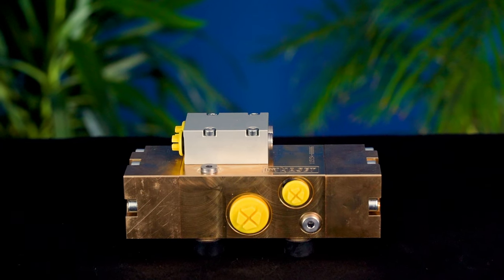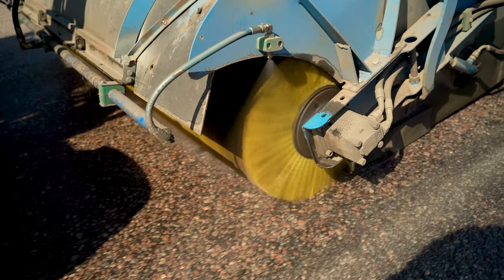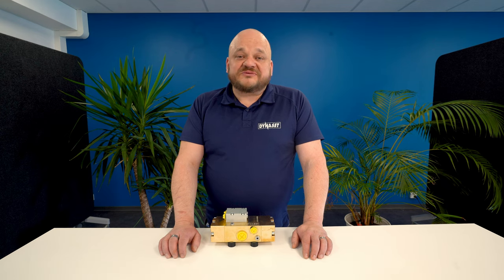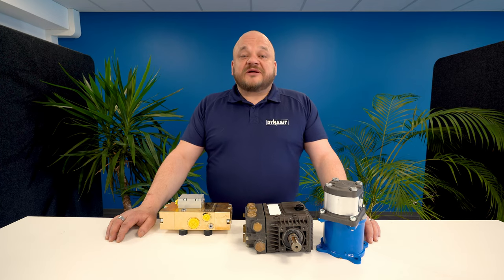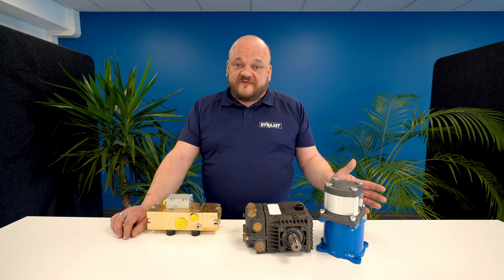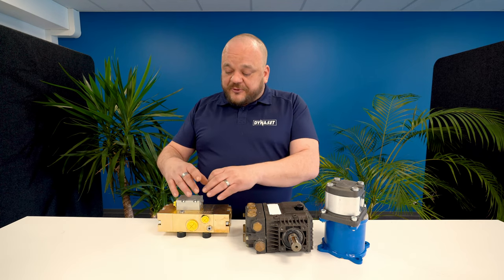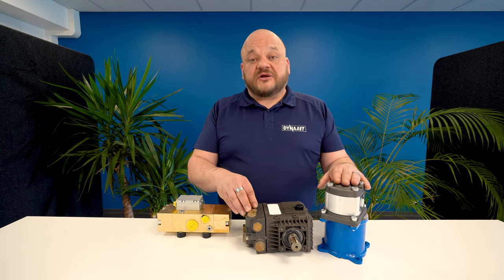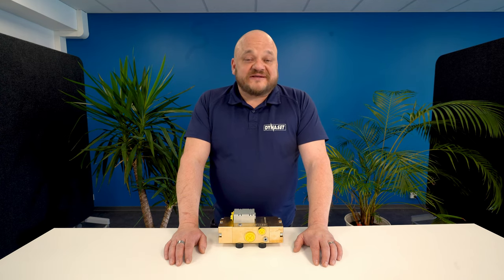Extremely Compact, 160 bar Hydraulic High Pressure Water Pump for Dust Control in Street Cleaning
The new DYNASET HPW160 Hydraulic High Pressure Water Pump is ideal for dust suppression applications and power washing. The pump can be installed on drilling rigs, demolition machinery, mining machines, street sweepers, and hydraulic street brooms. The pump is packed with power in an extremely compact size.

About the HPW160 Hydraulic High Pressure Water Pump (blog post)